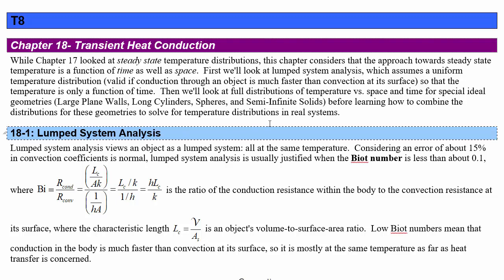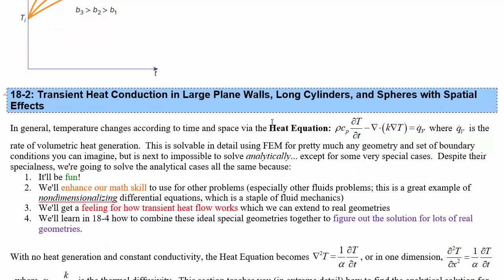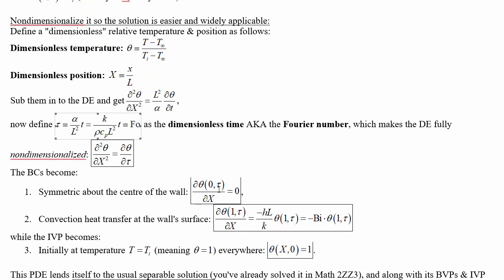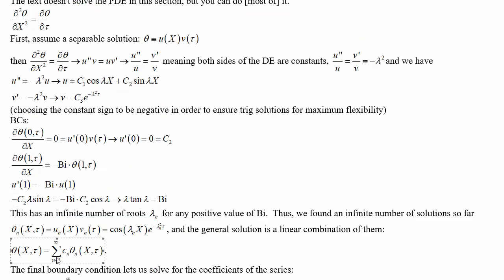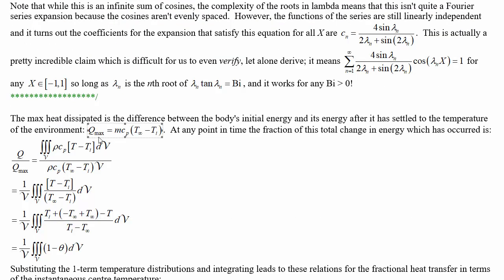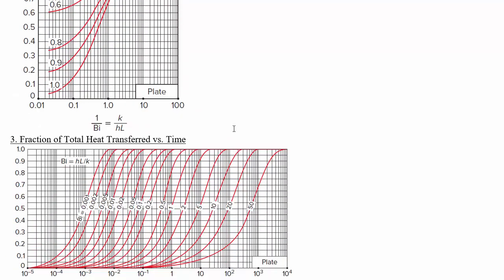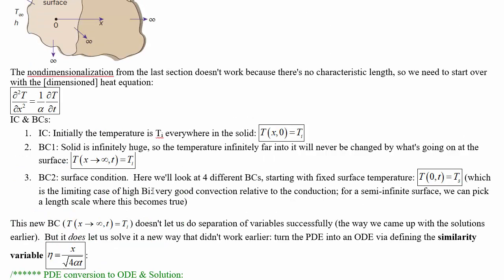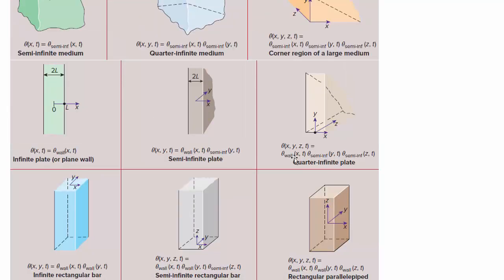3O04 2017 L16-17: Ch18 Transient Conduction